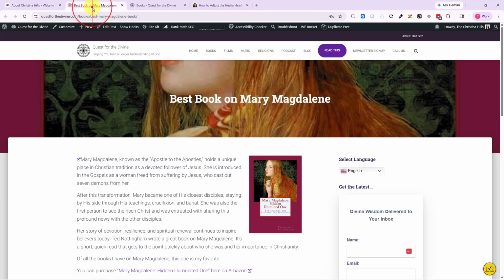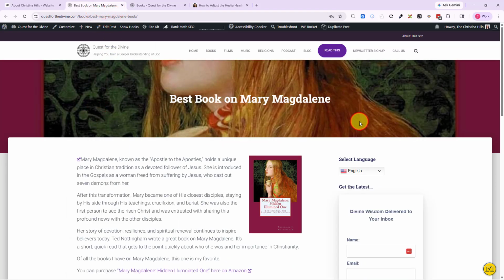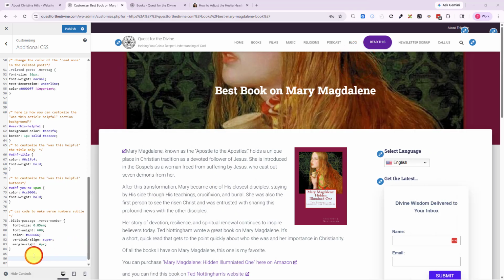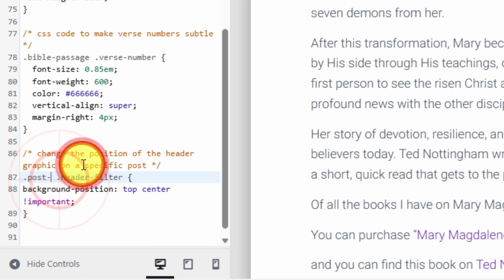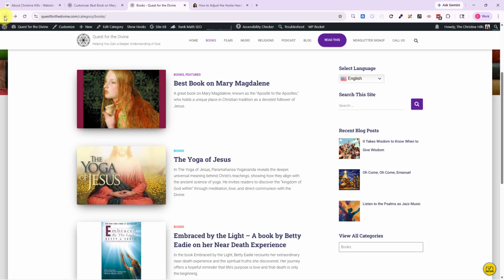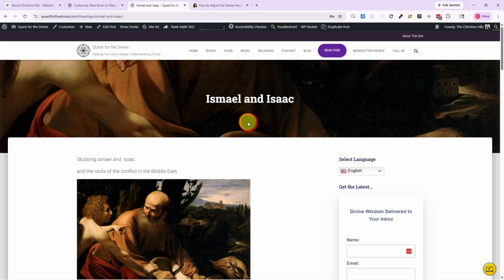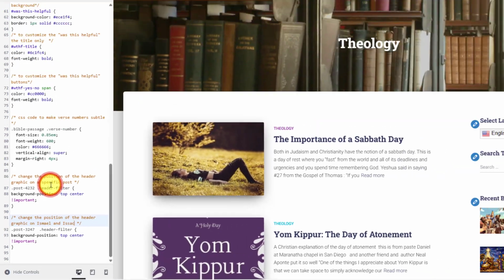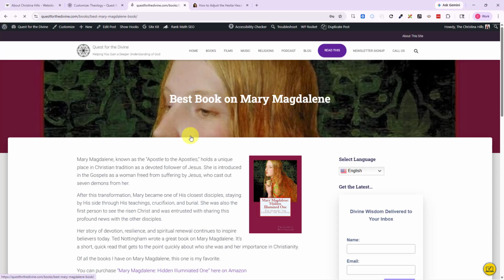How to Adjust the Header Image Position in the Hestia Theme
shows you how to adjust the header image on a per post basis for the Hestia Theme for WordPress.  You can find the pro version of Hestia